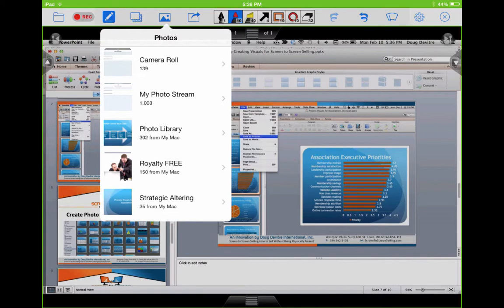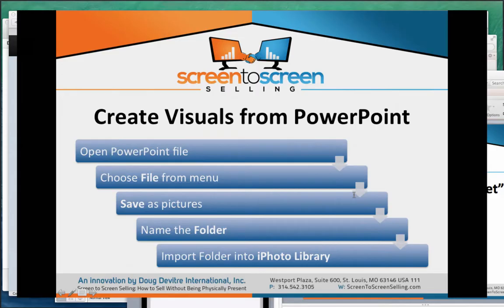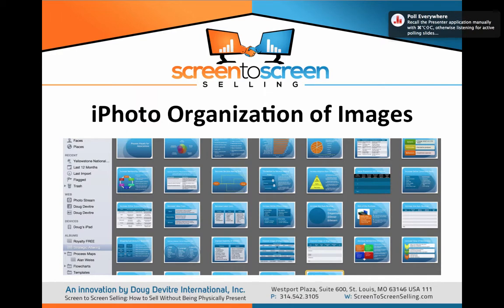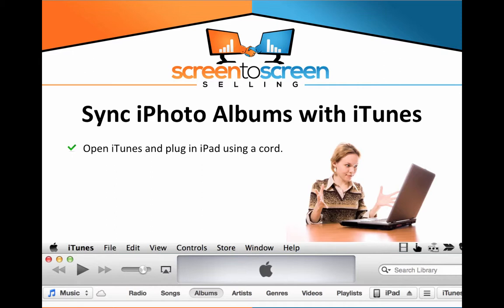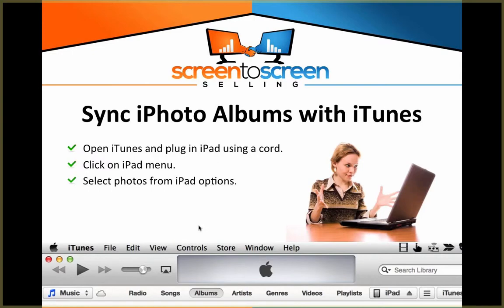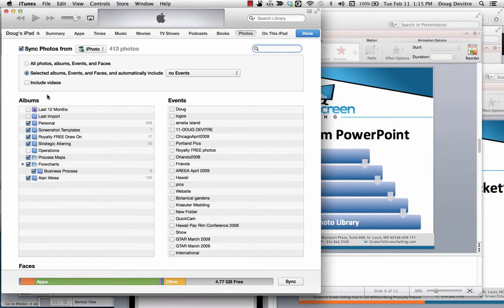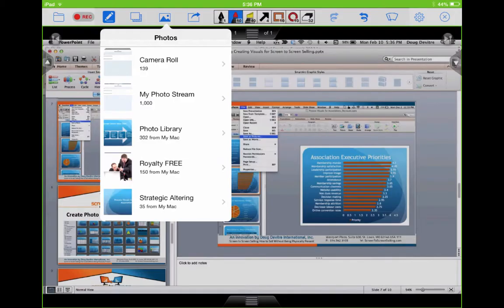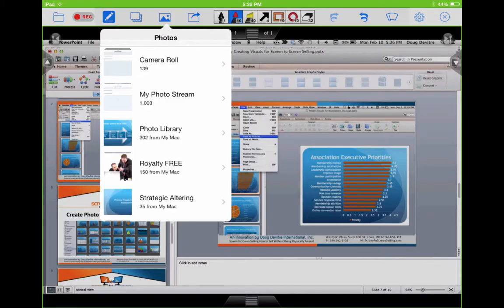Importing Visuals Into Your iPad Screen to Screen Selling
Get the latest updates on Screen to Screen Selling

Learn how we are Importing Visuals Into Your iPad Screen to Screen Selling

How to sell without being physically present
Increase confidence with of town buyers and sellers
Decrease the amount of time you spend on the phone with customers.
Eliminate weather and traffic as excuses for serving customers